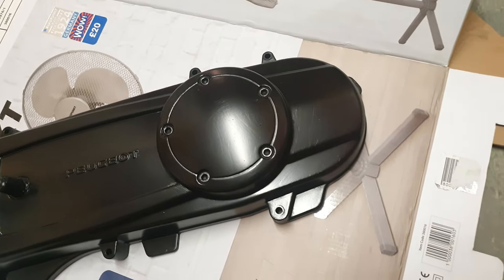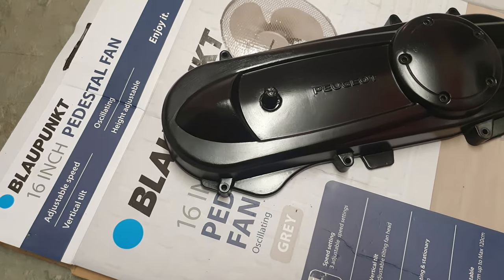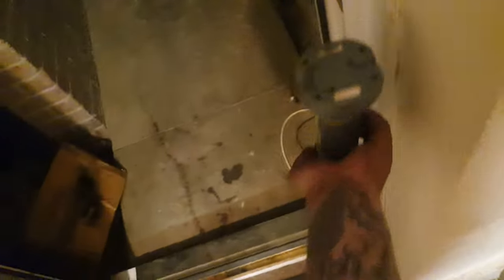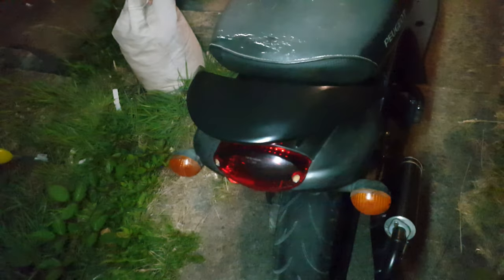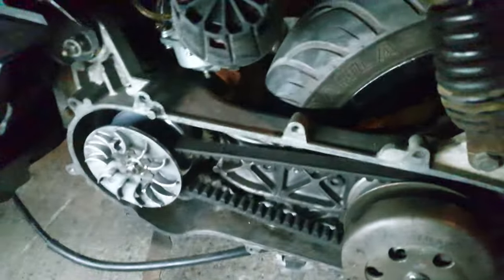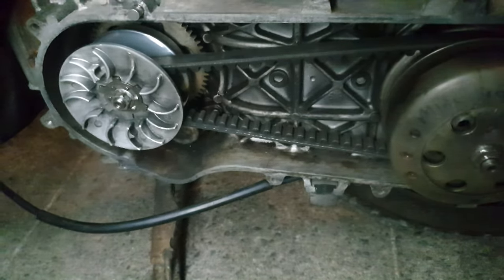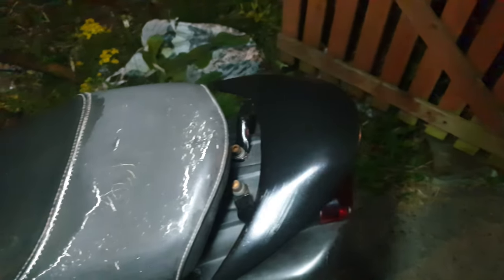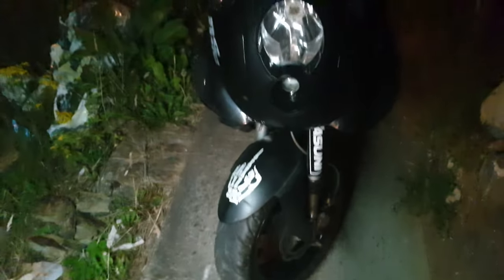putting a fresh coat of paint on the girl and prep before sale